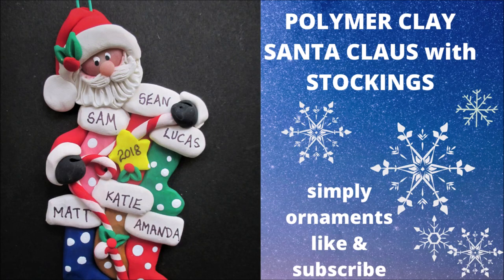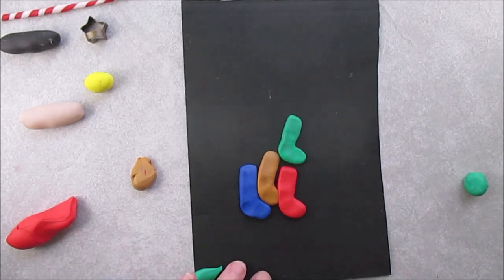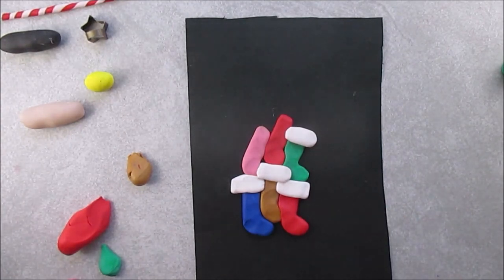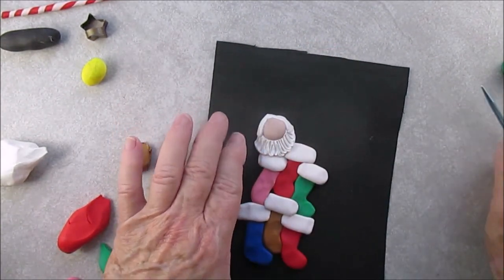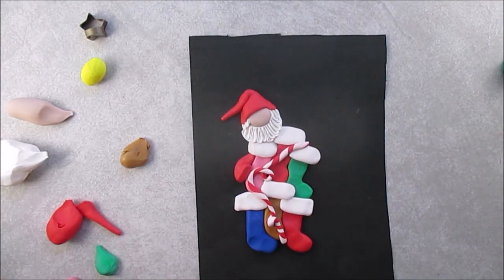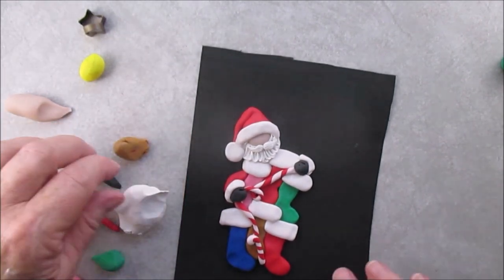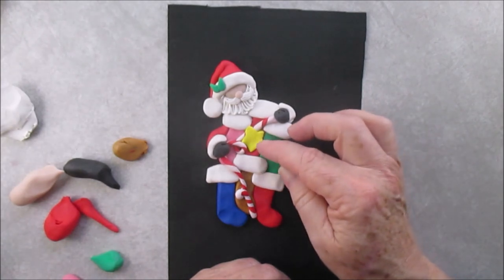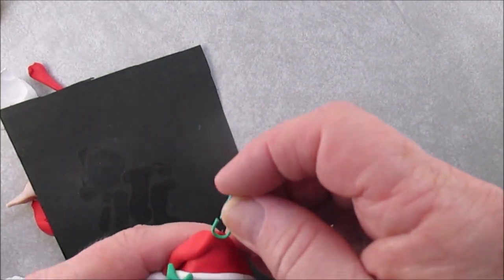Polymer Clay Santa Claus with Stocking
Personalized Christmas Ornament Tutorial